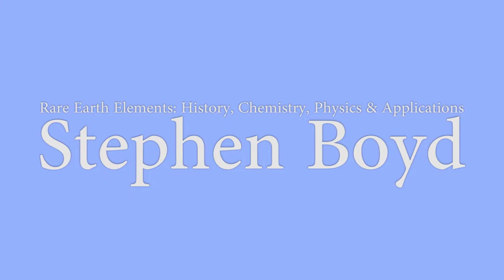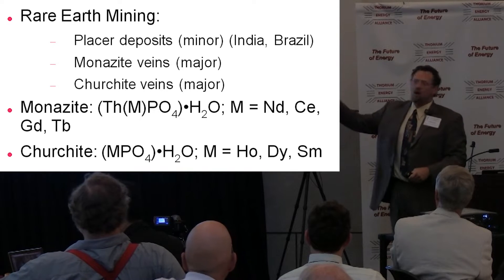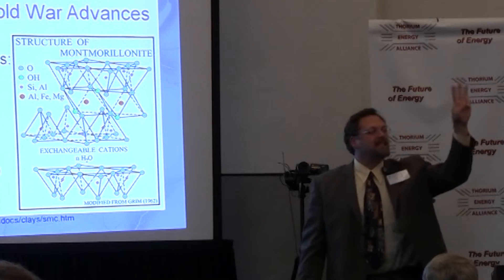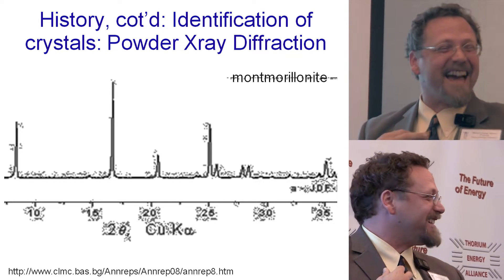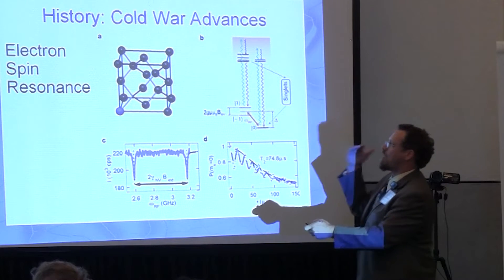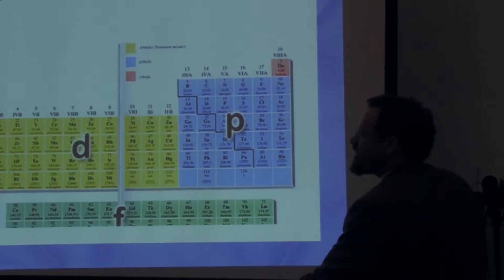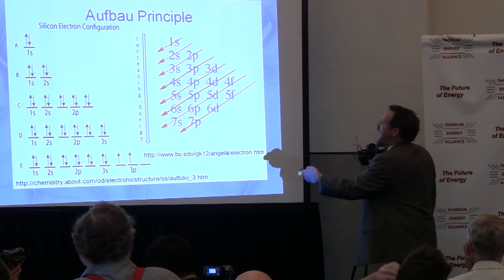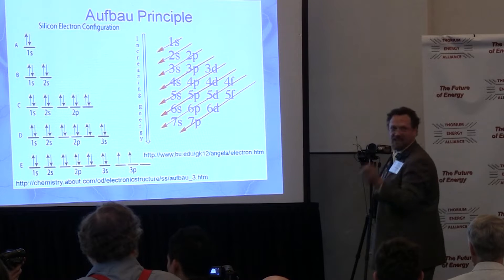Stephen Boyd - Rare Earth Elements, History, Chemistry, Physics & Applications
Fluorine chemist Stephen Boyd discusses rare earth fluoride doped salts, and why they are represented separately from the rest of the elements on the periodic table.

Presented at TEAC4 (Thorium Energy Alliance Conference #4).